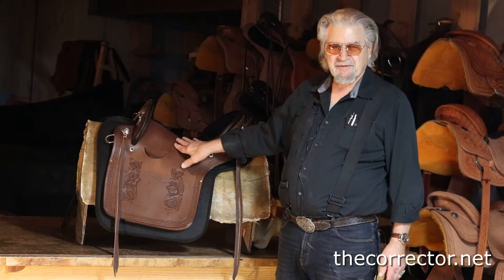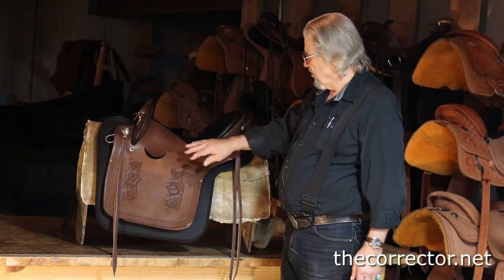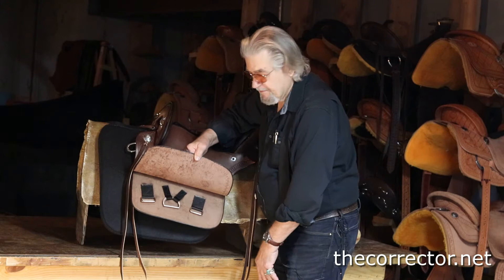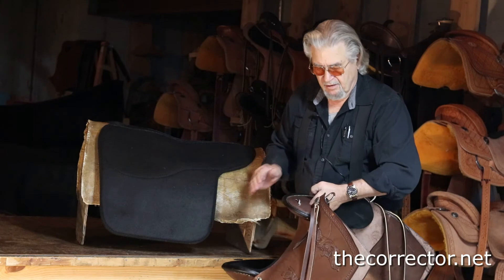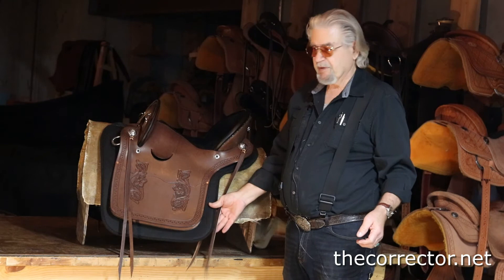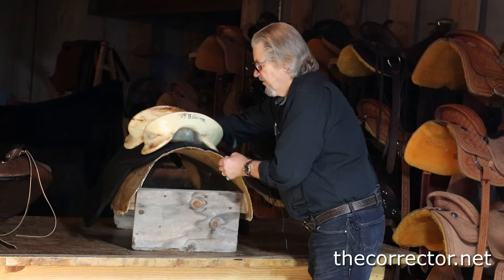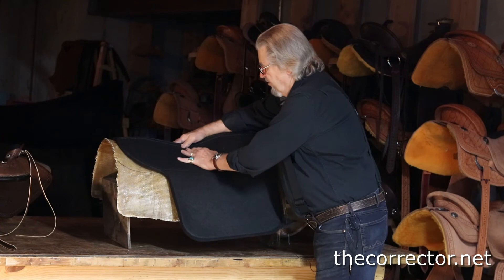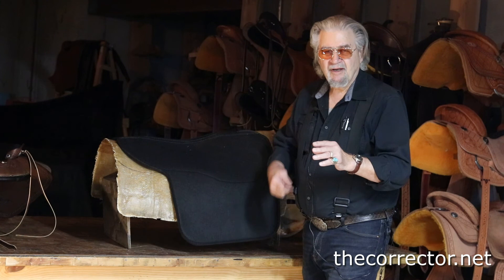Baroque Dressage Saddle by Len Brown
Watch Len share the latest features in his Baroque Dressage saddle.